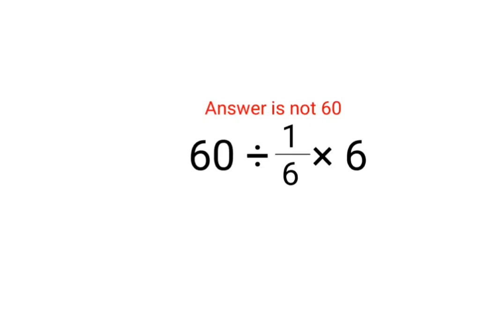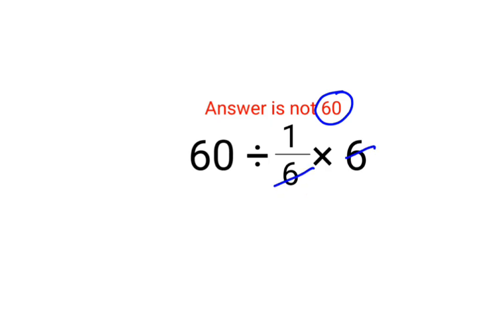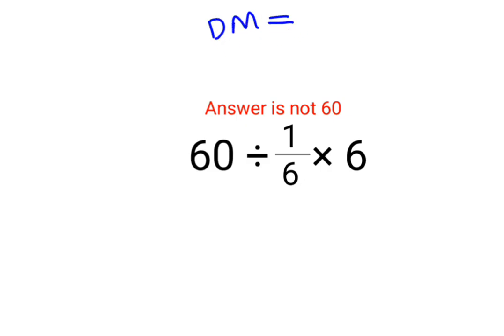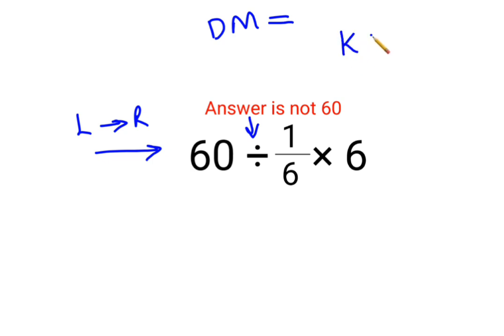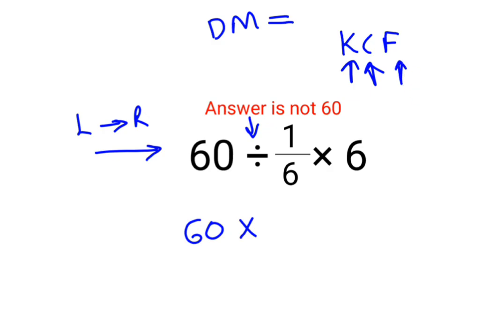60÷1/6×6 The answer is not 60. Many got it wrong! Ukraine Math Test